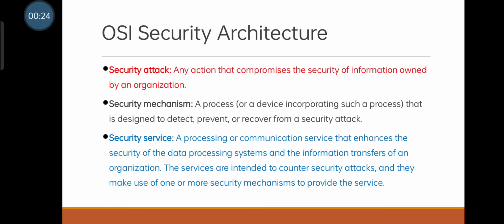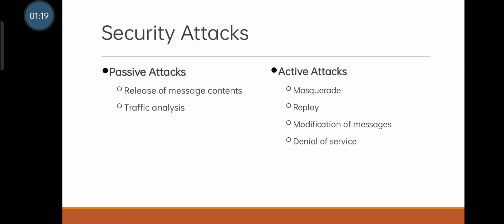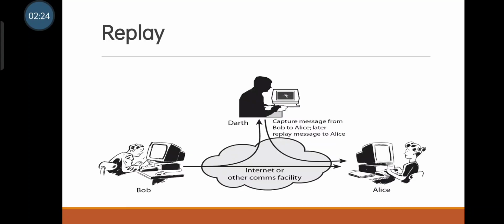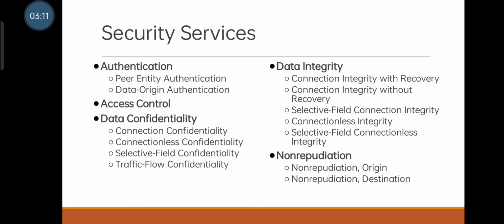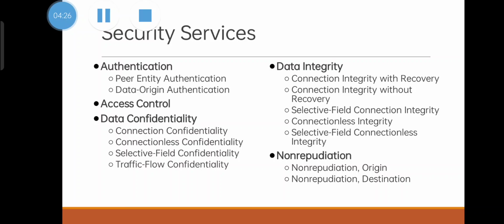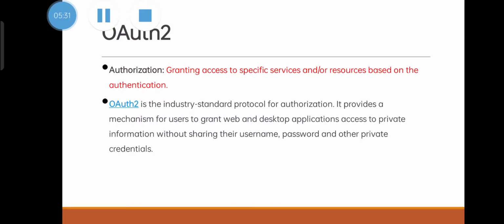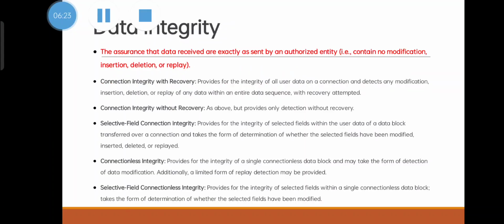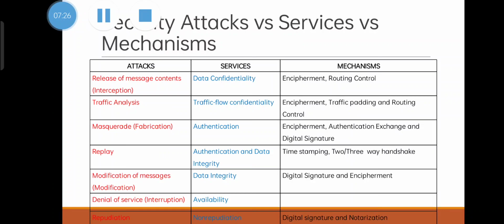OSI Security Architecture |CNS| Mrs. S. Logesswari, Assistant Professor, CSE, RMDEC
This video explains the concept of the OSI Architecture Model in Cryptography Network Security